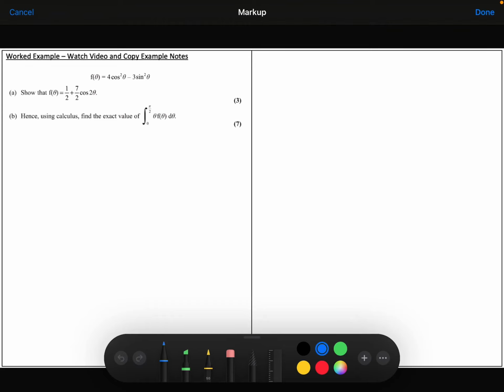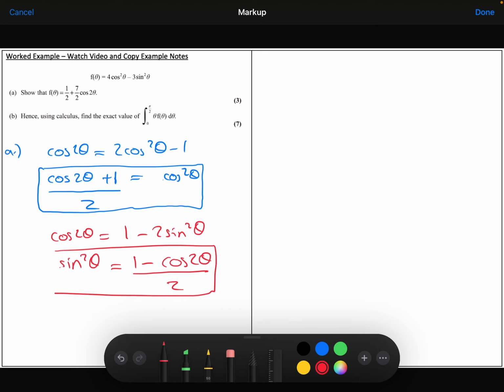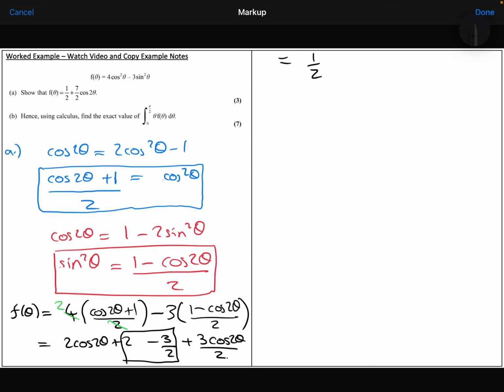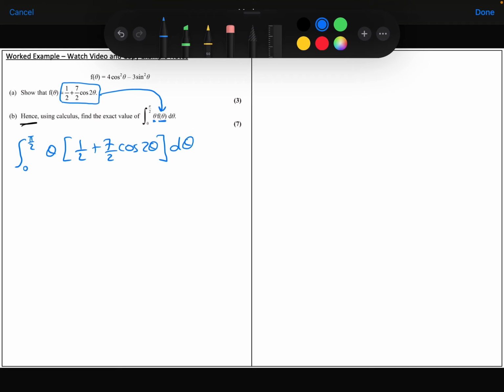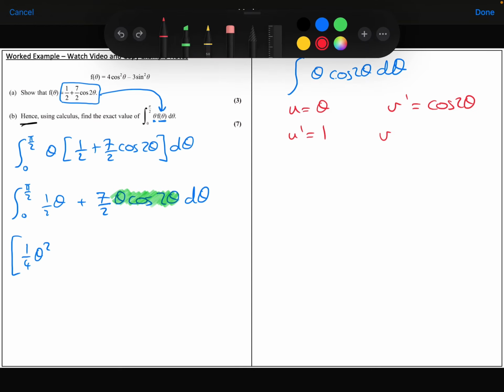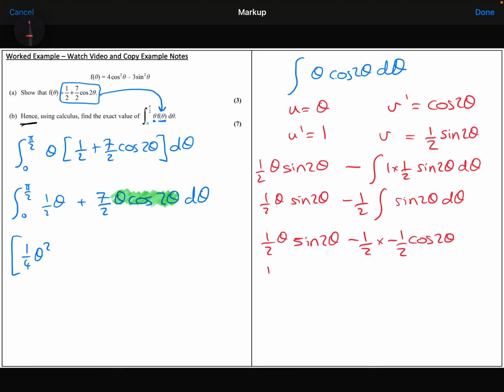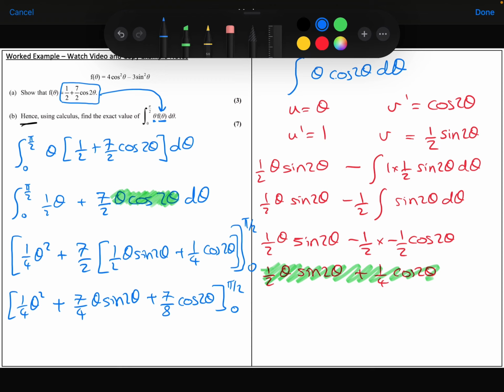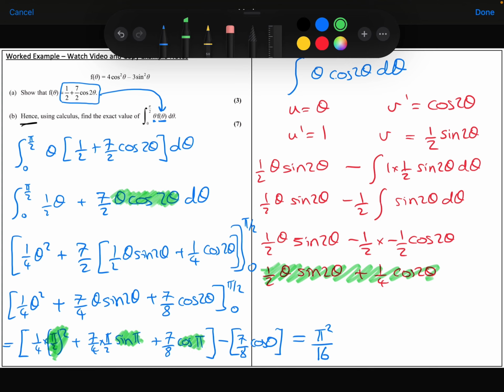Day 31 - Integration by parts